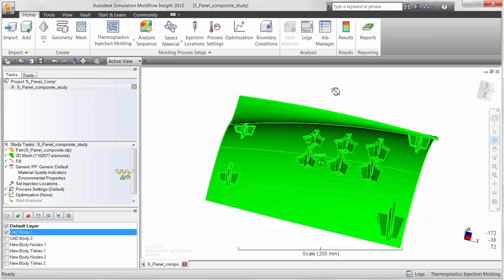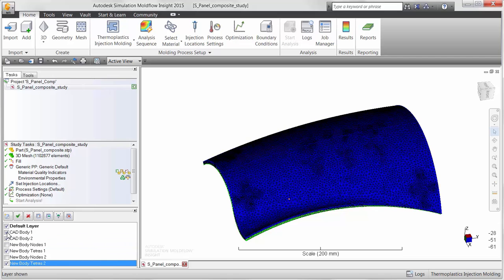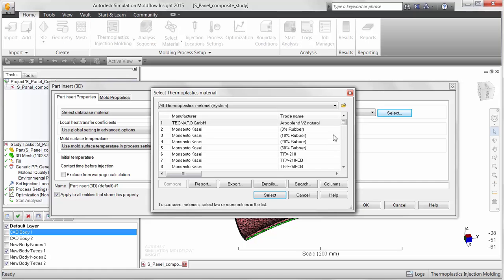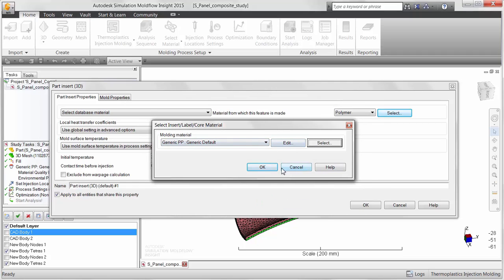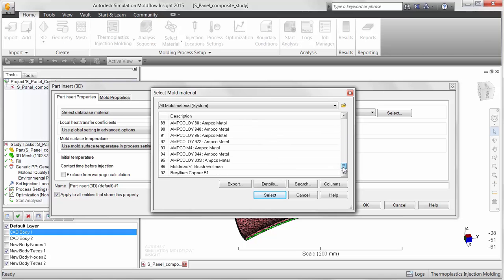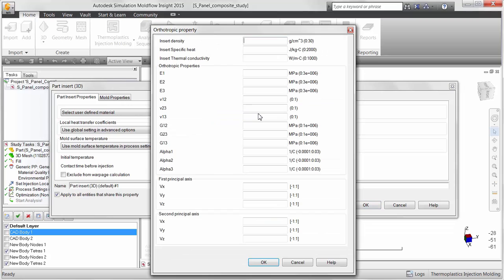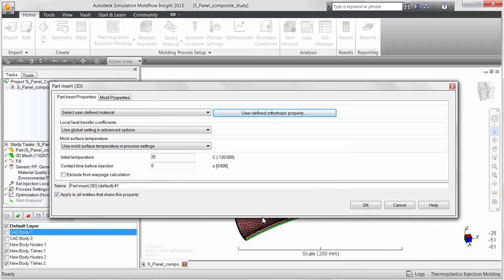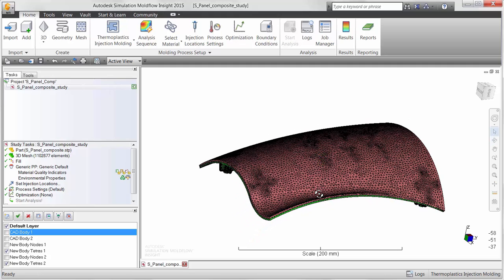Orthotropic part inserts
Simulate continuous fiber inserts made from composite materials or wood and analyze any overmolded part defects. In the automotive industry, for example, anisotropic materials, such as wood or continuous fiber composites, can be overmolded, and the simulation will show the final deformation of the overmolded part.